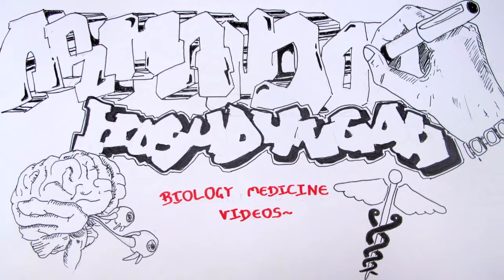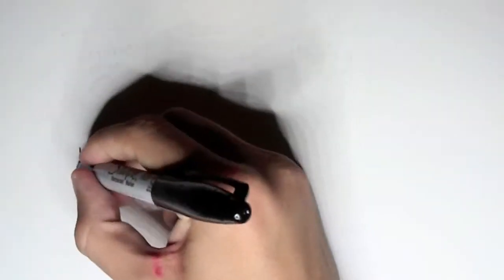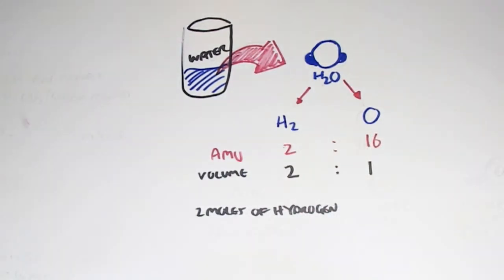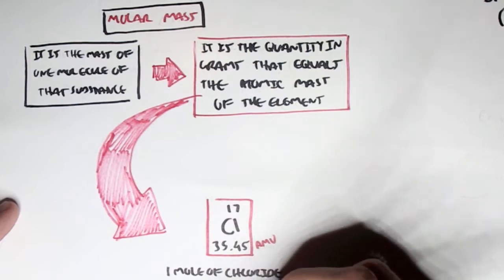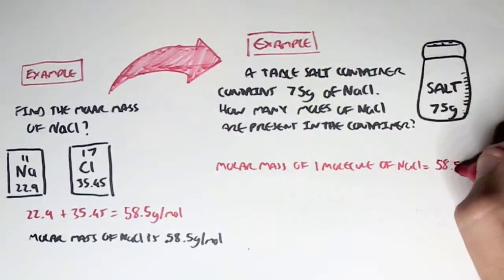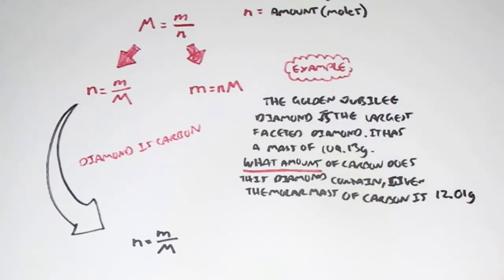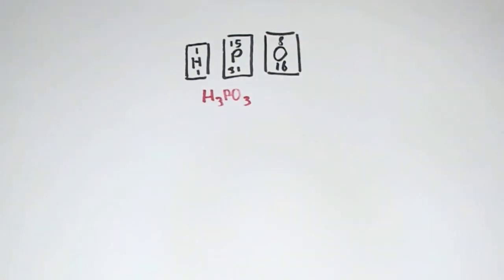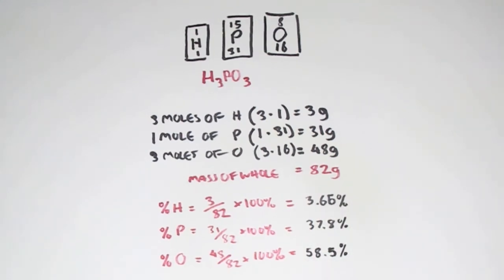Chemistry Revision VI - Molar Concept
Master the molar concept by understanding the relationship between moles, mass, and Avogadro’s number in chemical calculations. This video explains how to apply the mole concept to quantify substances and solve basic stoichiometry problems with ease.